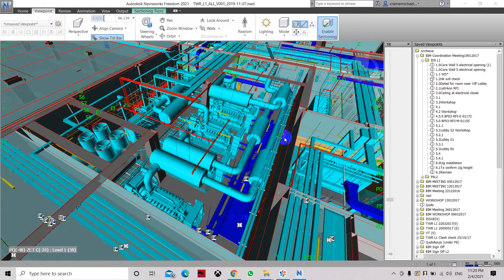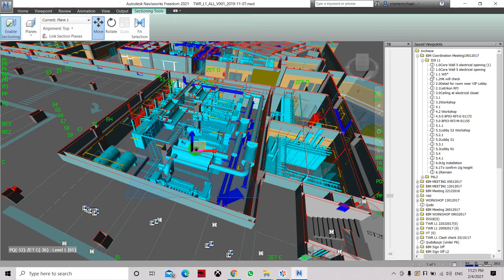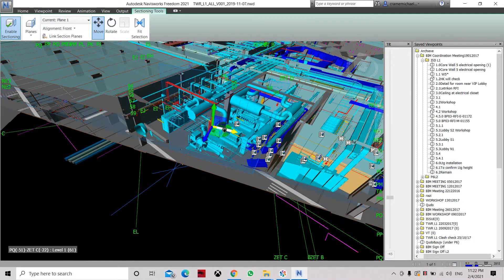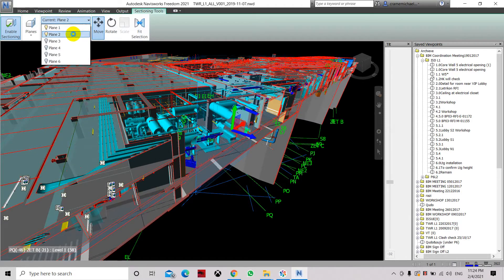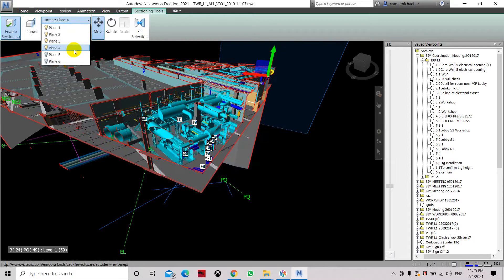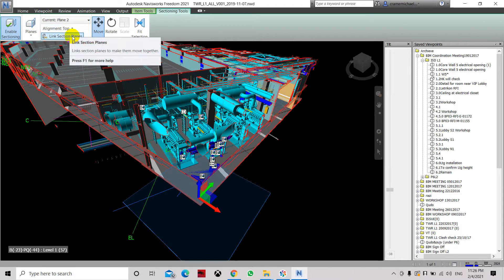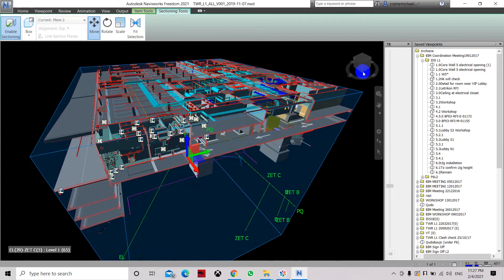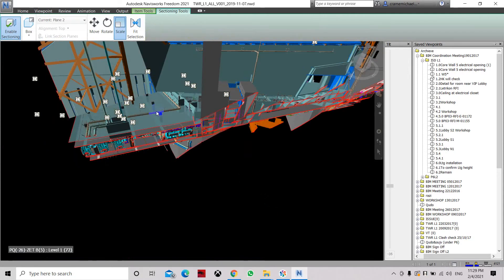Naviswork Freedom Viewpoint & Enable Sectioning Tools EXPLAINED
Naviswork Freedom

SHHM-Simply